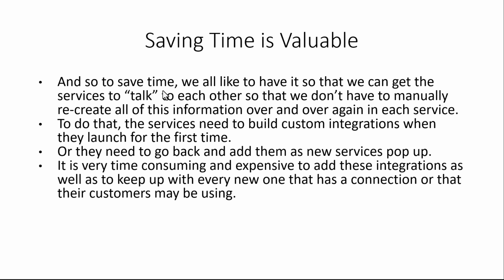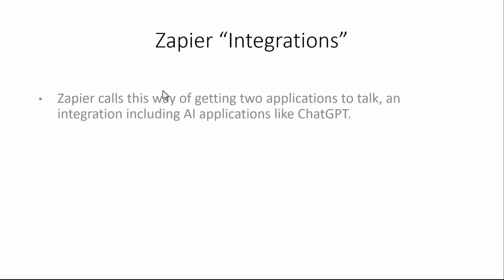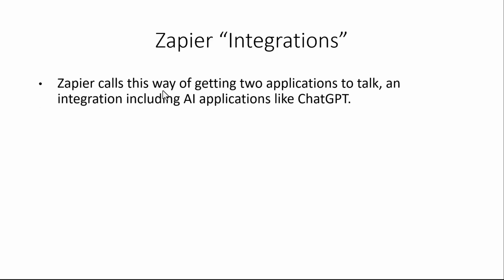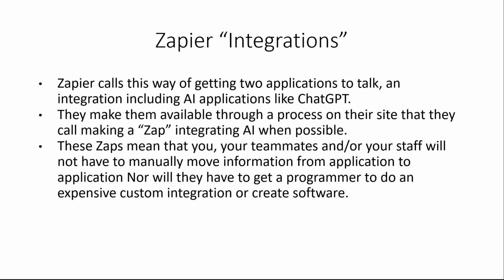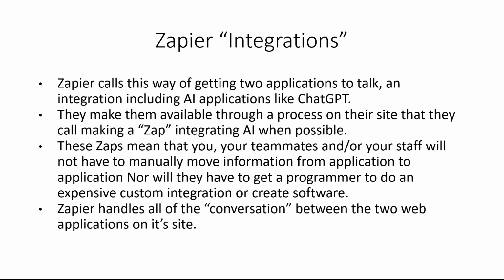Zapier AI Playbook Course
Step By Step Over The Shoulder Video Tutorials
20 Classes of Video Tutorials